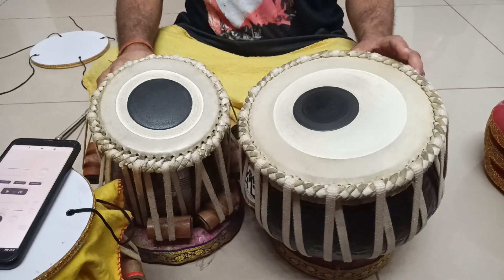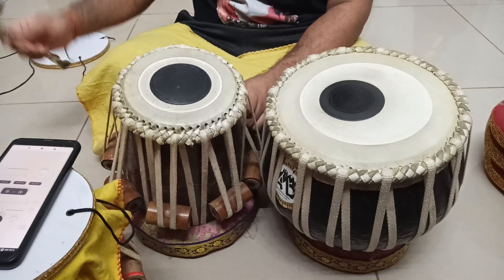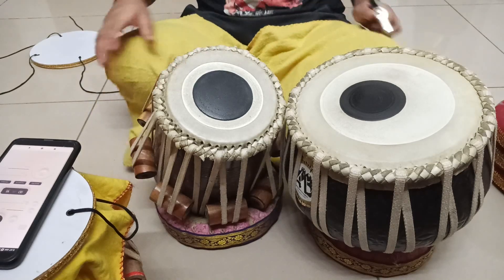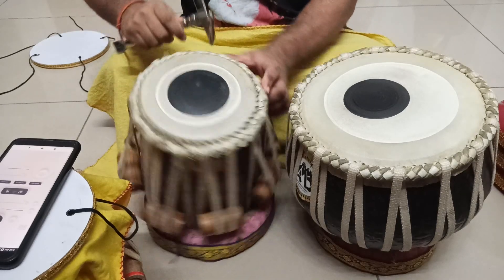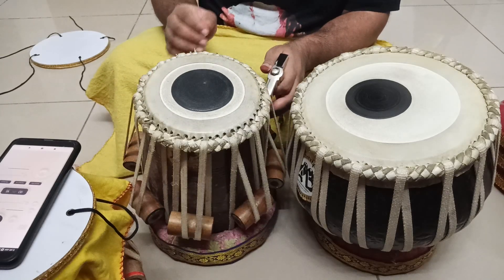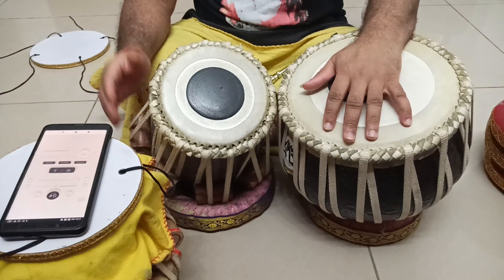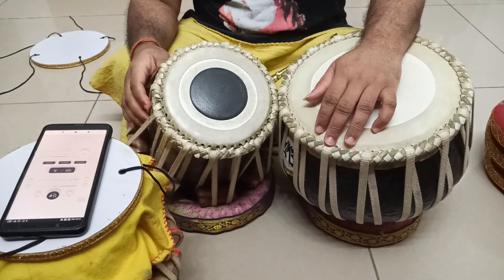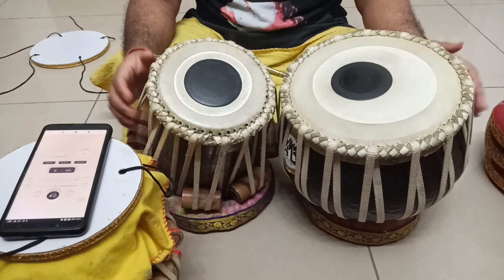Facts of Tabla -Part 2- HOW TO TUNE YOUR TABLA - 2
I usually  tune the tabla without using any reference

the stability of the tuning really lasts more than a week